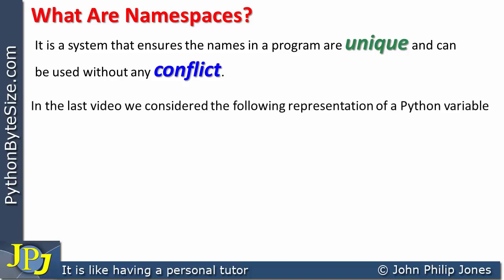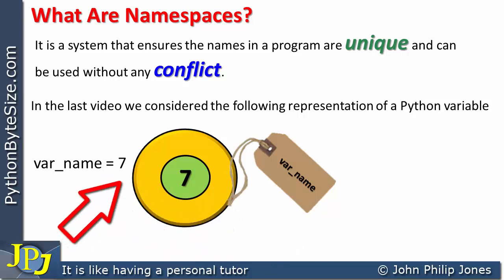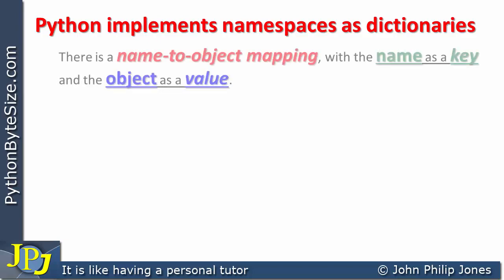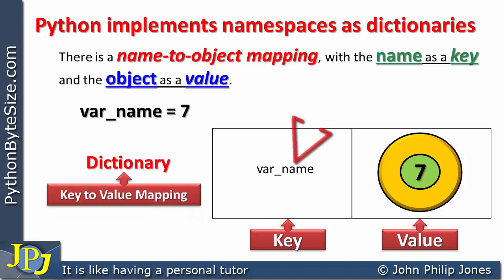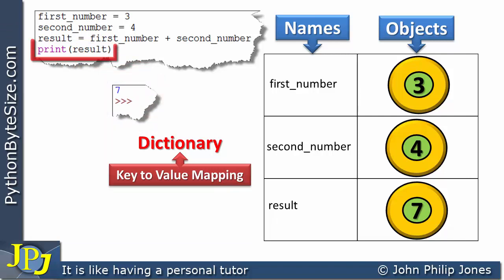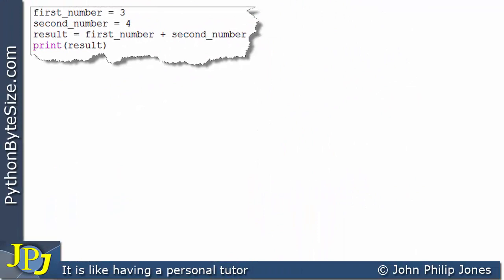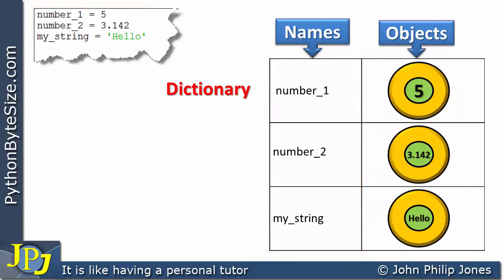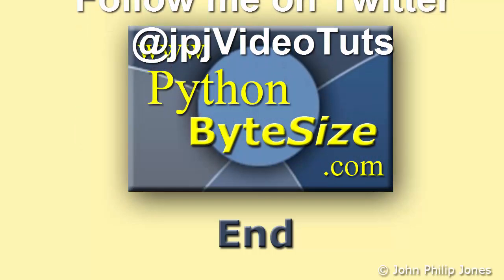Python Namespaces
In this tutorial I look at how Python organizes it objects in Namespaces. In other words we are looking under the hood of Python to see the systems that helps avoid name conflicts.